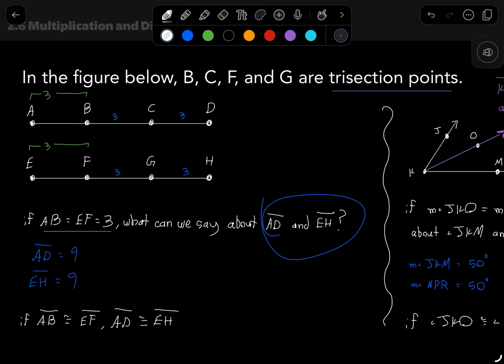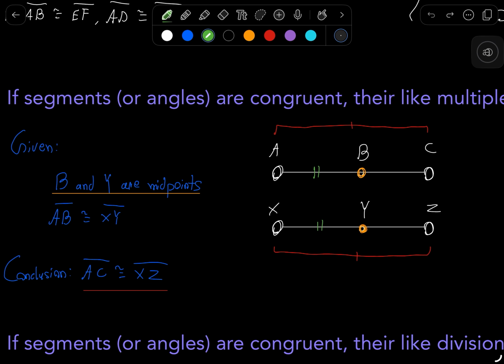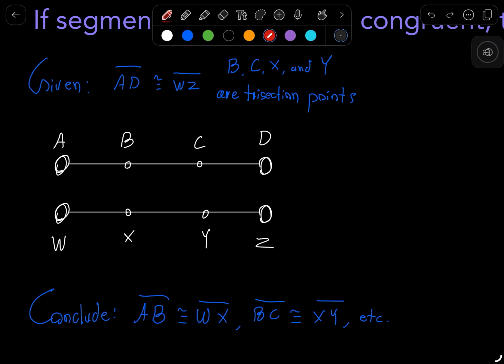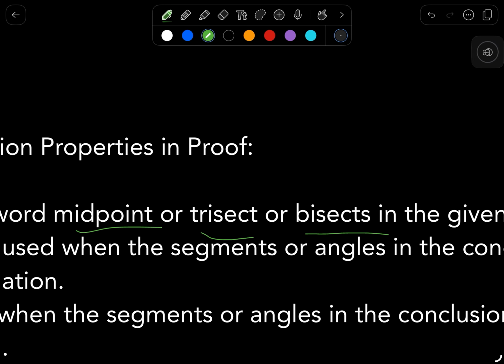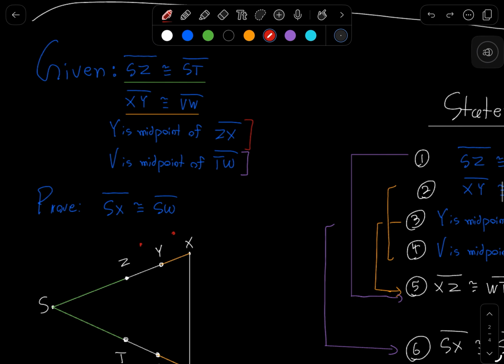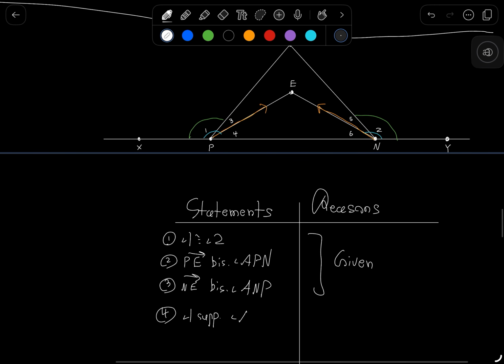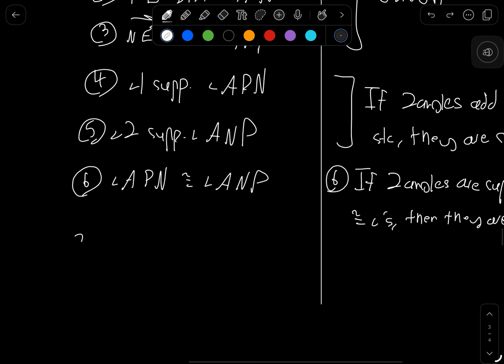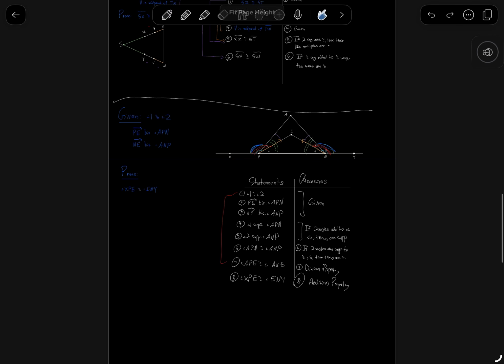Honors Geometry: Lesson 2.6 - Multiplication and Division Properties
In this video, Piyush will cover an important unit two lesson of his geometry course.